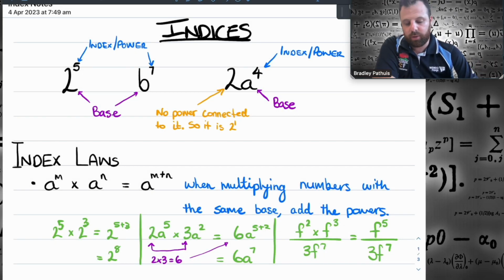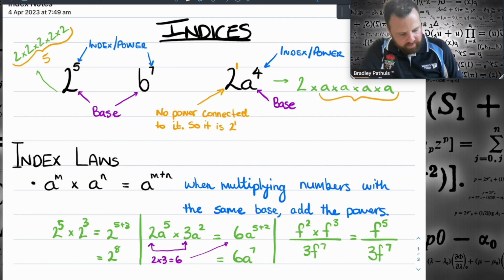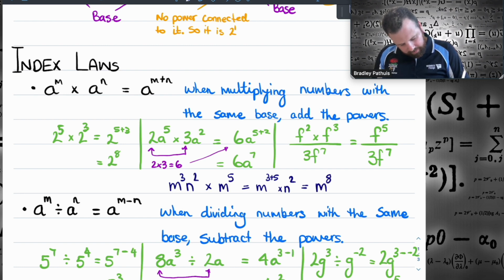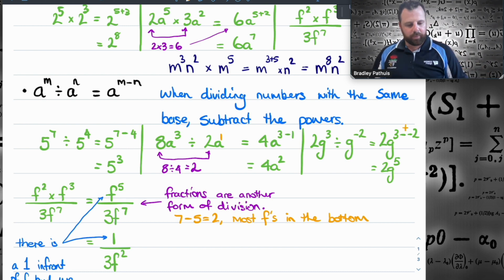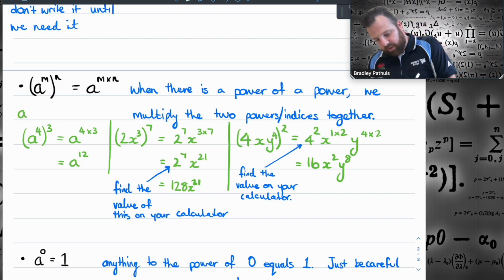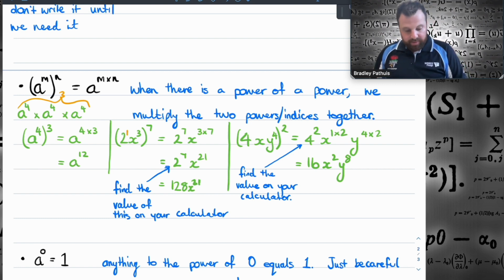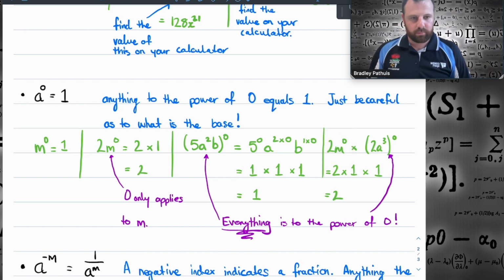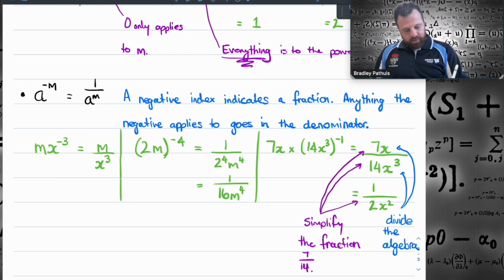Index Laws Year 9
2:07 - Multiplying Law, 3:44 - Dividing Law, 6:27 - Power of Powers Law, 9:21 - Power of 0 Law, 11:01 - Negative Power Law.